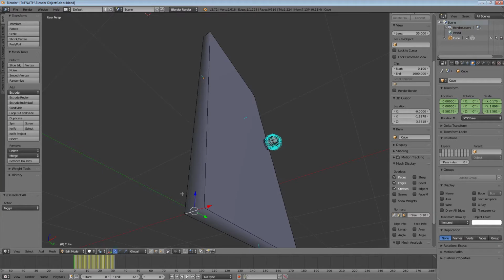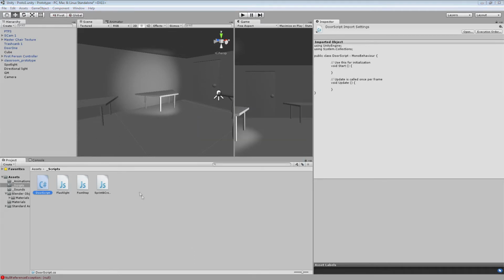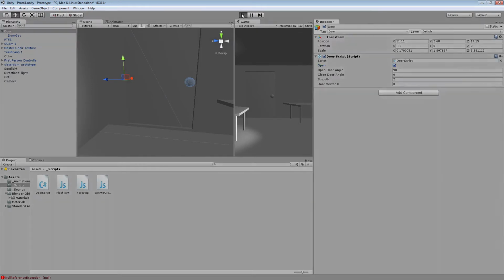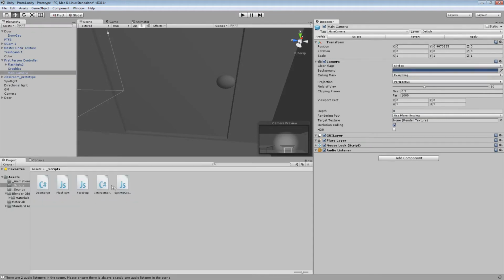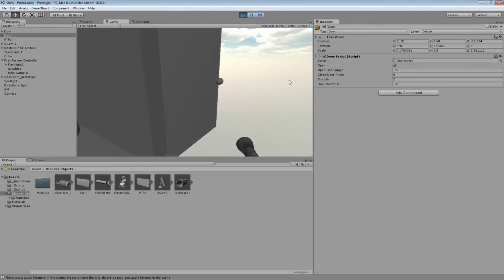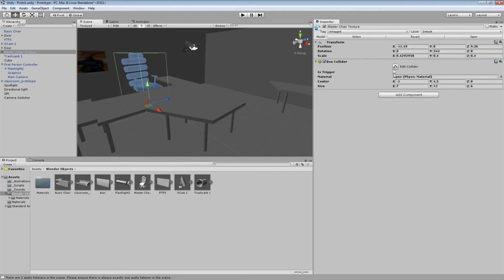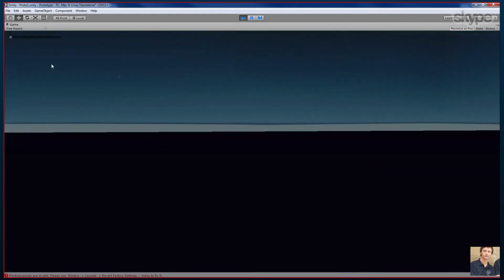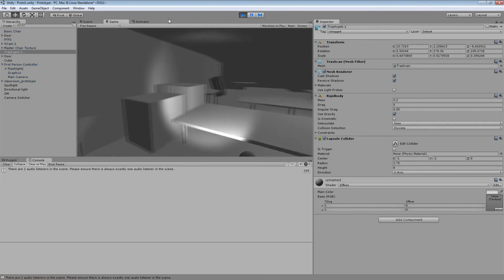Game Prototype Mad Software Creation (1)